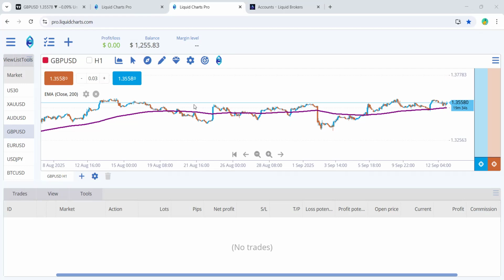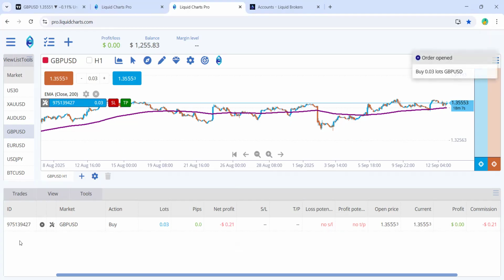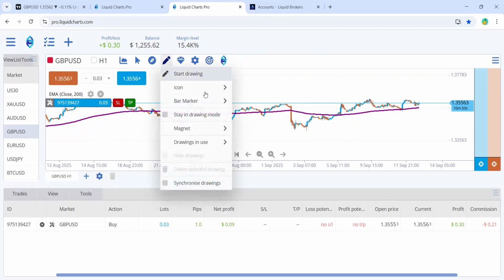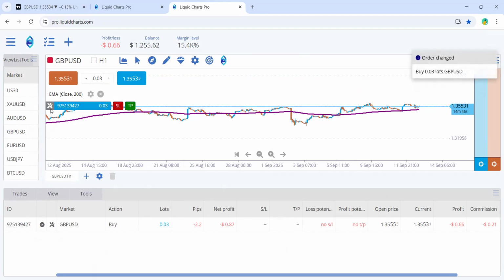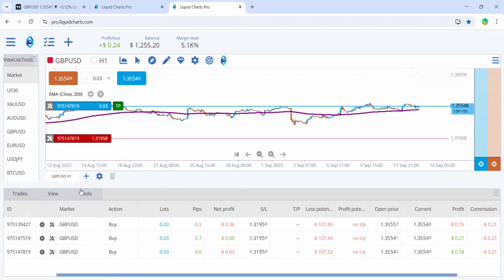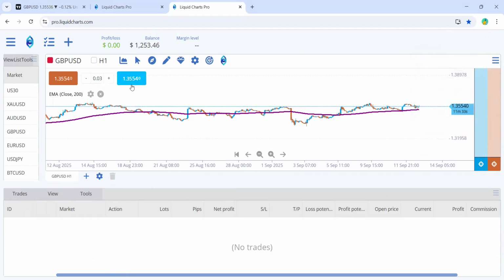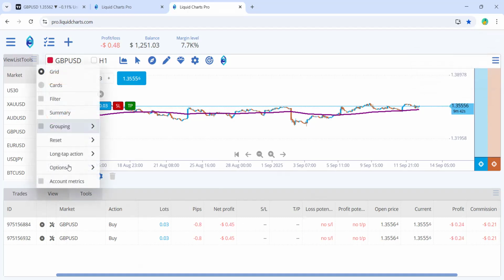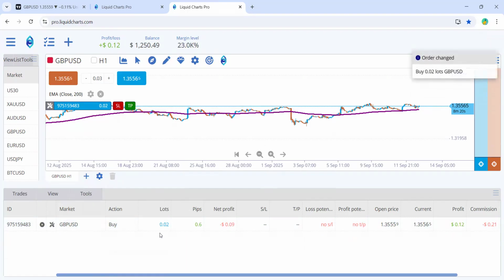Liquid Charts pro tutorial part 2 (for scalpers)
Discover why Liquid Charts Pro is a game-changer for scalpers. In this video, I break down its key features, speed, and precision that help traders spot quick entries and exits. Perfect for anyone looking to sharpen their scalping edge.